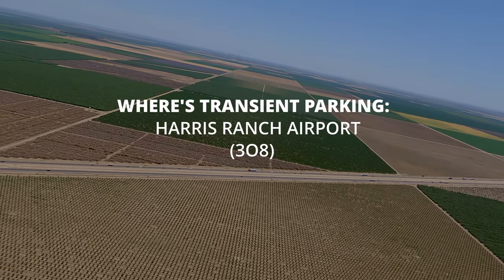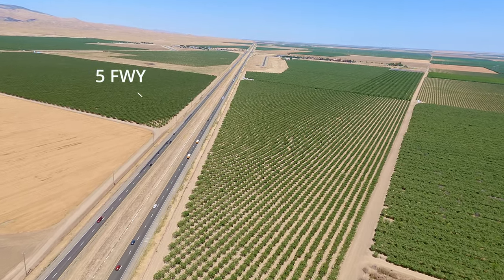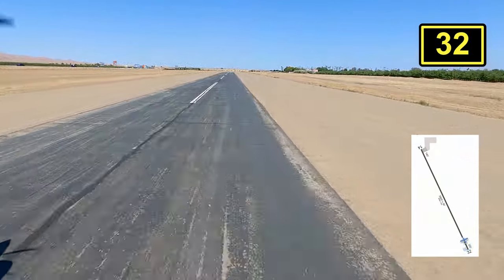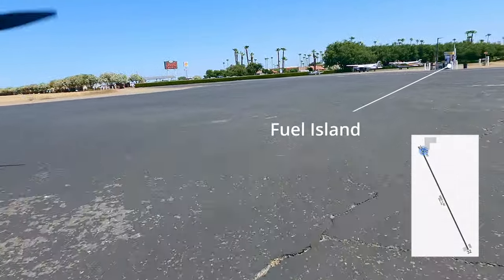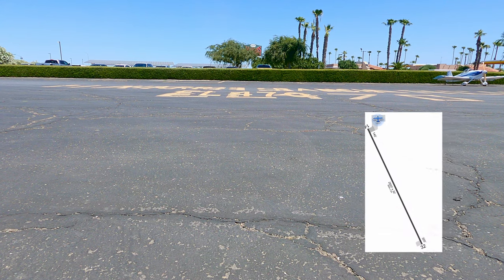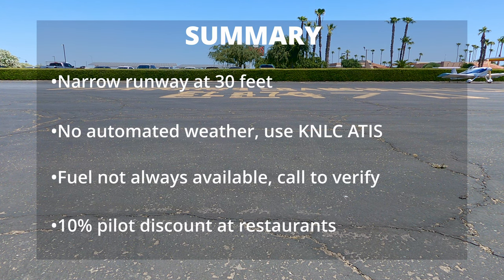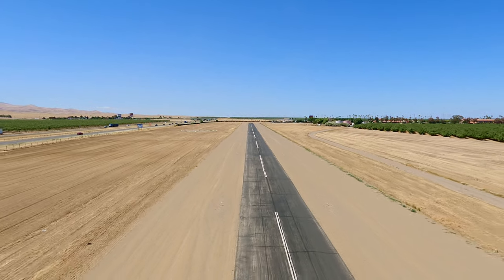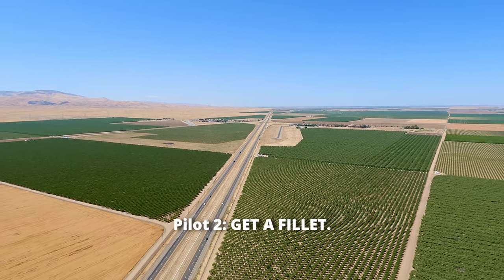Harris Ranch Airport (3O8) | WHERE’S TRANSIENT PARKING | Coalinga, California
Fly with us into iconic Harris Ranch Airport on Runway 32. This airport has transient parking and self-service fuel. You’ll find a few food options but not much else to do here.

TRANSIENT PARKING
There are 11 transient parking spots available for small GA planes. This airport can get busy and you will always find a few planes flying in/out of Harris Ranch Airport, so be vigilant and listen to the CTAF.  Transient parking is free!

FUEL
Self-service fuel is available and located adjacent to the transient parking area. Call ahead to verify the fuel pump is working.

CREW CAR / CAR RENTAL
There are no crew cars or car rental services available here. The Harris Ranch Restaurant and Resort are within walking distance so no car is needed here.

UPDATE: Thanks to @BigBoreAdventures for this tip in the comments: You can request a golf cart shuttle from the phone outside the gate to the resort.

FOOD
The restaurants offer 10% for pilots! So let them know you flew in and be prepared to flash your FAA issued PPL

Harris Ranch has a few dining options:
The Prime Steakhouse | Dinner Only, reservations recommended
The Ranch Steakhouse | Breakfast, Lunch & Dinner, you’re here for the steak, any steak
The Horseshoe Lounge | Lunch & Dinner, same menu as the Ranch Steakhouse without the kids (sometimes you’ll get seated quicker here)
Harris Ranch Express BBQ | Quick service dining 9am-9pm everyday, outdoor seating available

Fly in, dine on steak and explore the grounds before flying out. There is a small gift shop in the same building as the restaurants. You'll find a small bakery and butcher shop so you can grab a few steaks to take home.

The resort is well rated and looks like it would be a nice quiet place to stay if you need to make an overnight stop. Don’t expect much in the way of entertainment or things to see/do in the surrounding area.